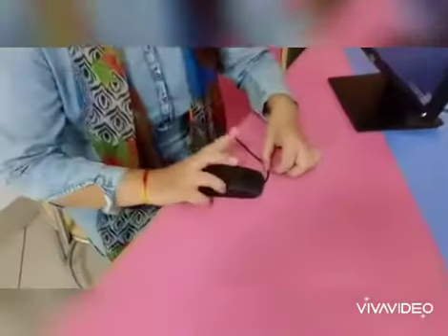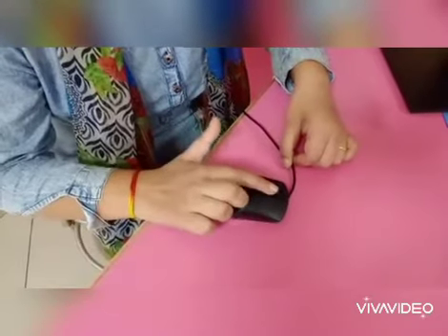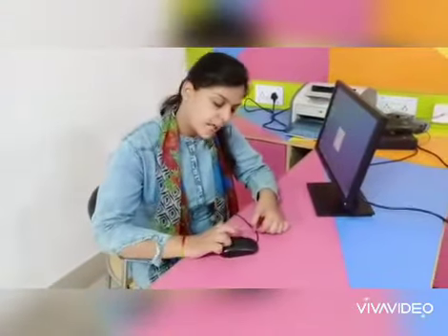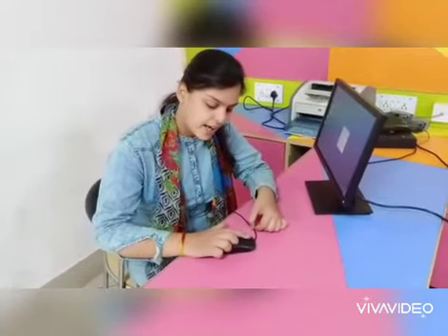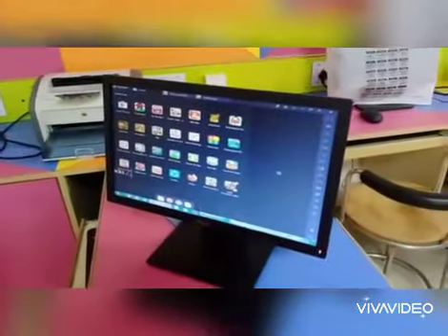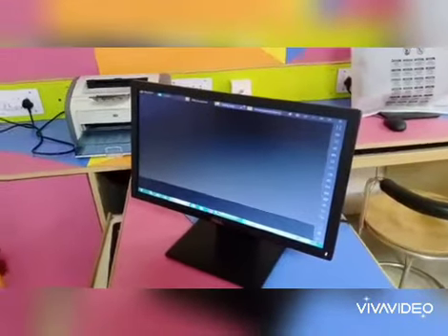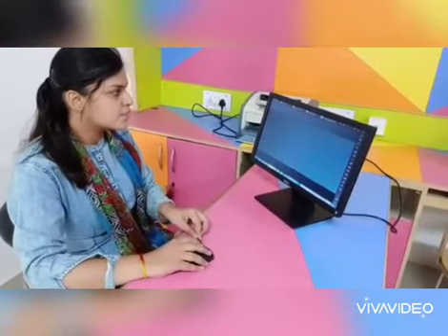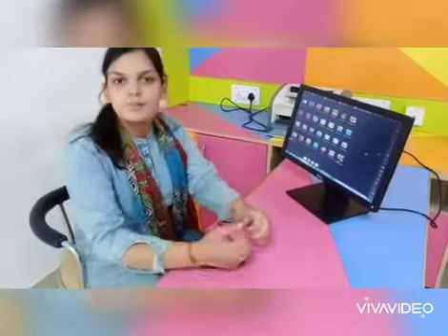The Computer Mouse